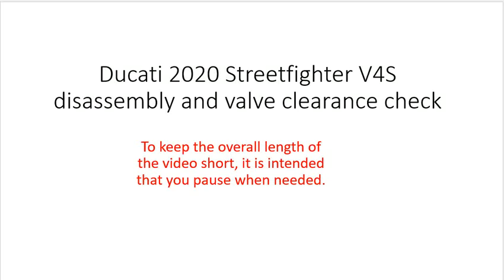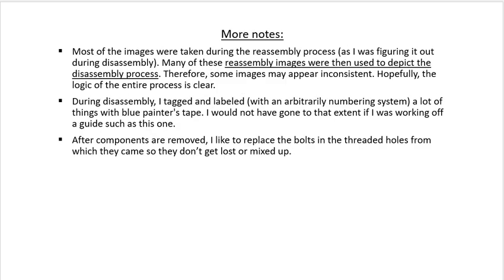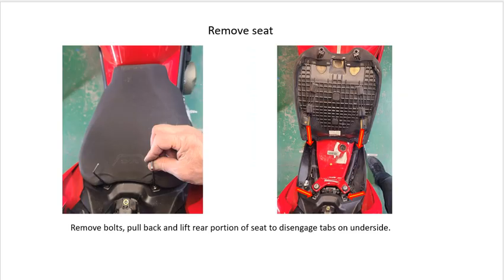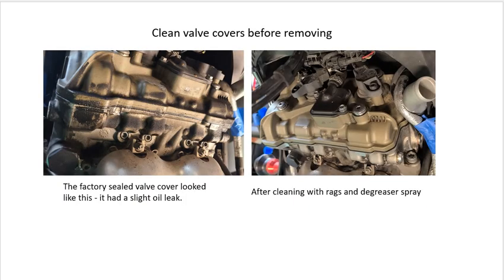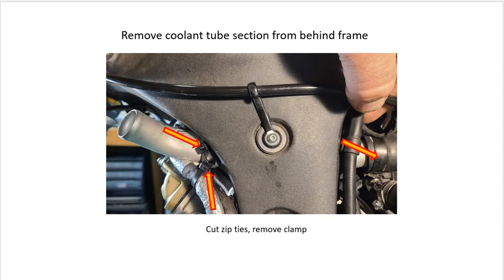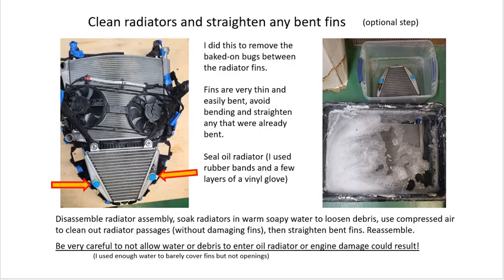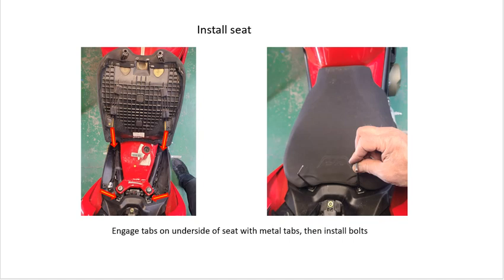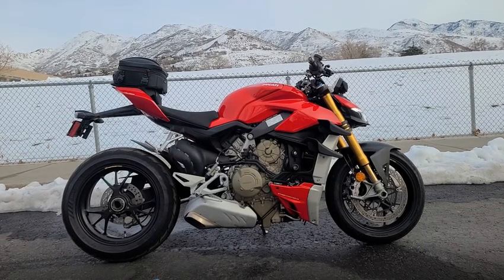Disassembly and Valve clearance check- no adjustment - Ducati V4 Streetfighter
A detailed protocol how to disassemble, check valve clearances, and reassemble a 2020 Ducati V4 Streetfighter. Valve adjustment is not covered.
This protocol available as 3 separate PDF files
Disassembly: